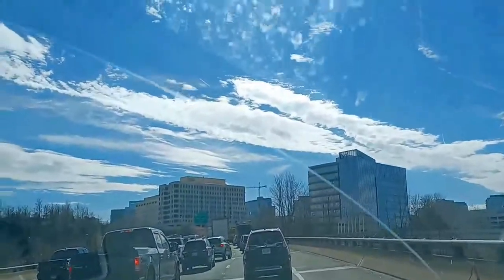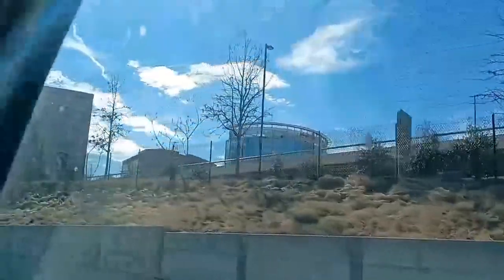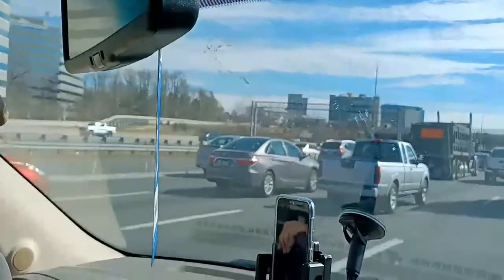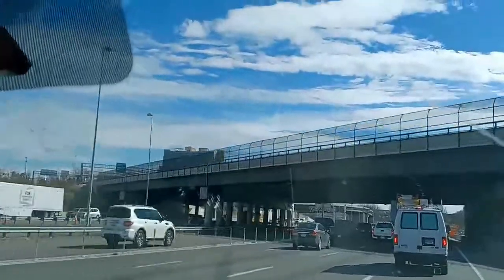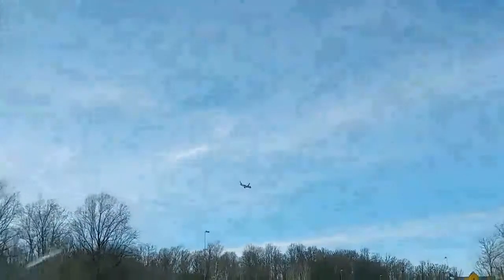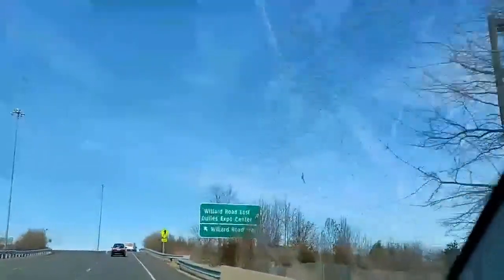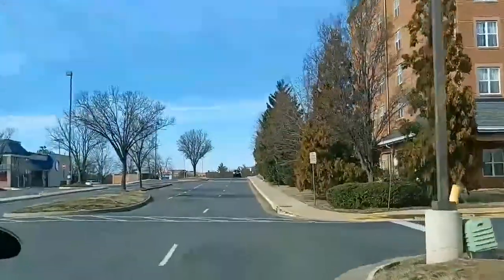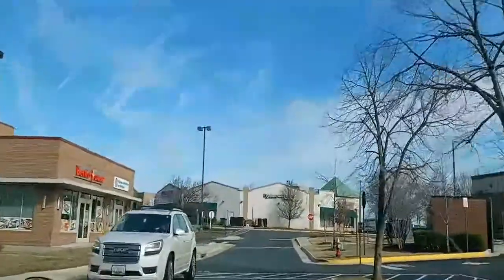VIRGINIA TRIP SET UP DAY VINTAGE & ANTIQUE SHOW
Virginia Trip Let's go